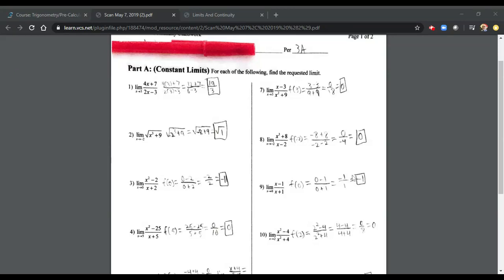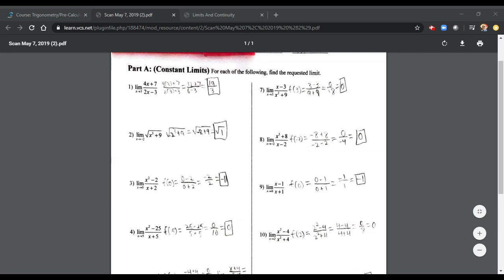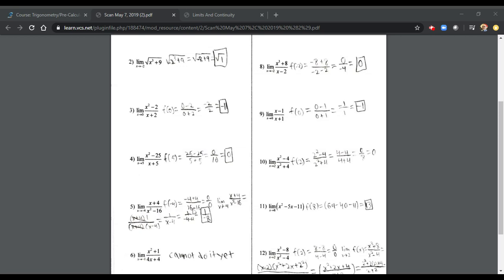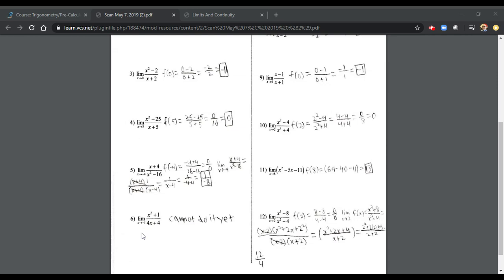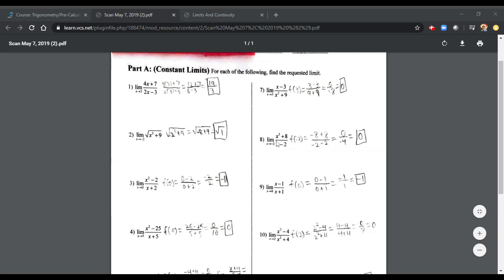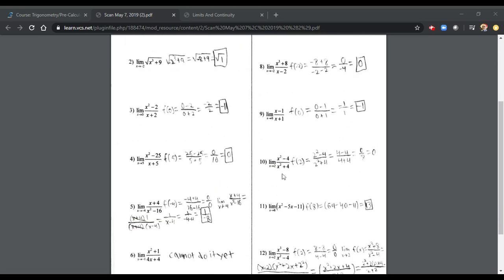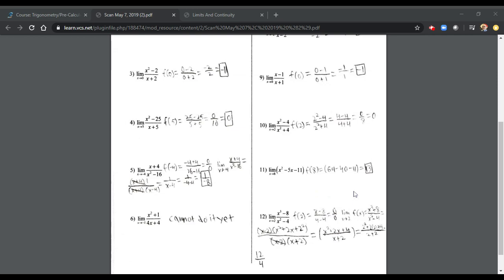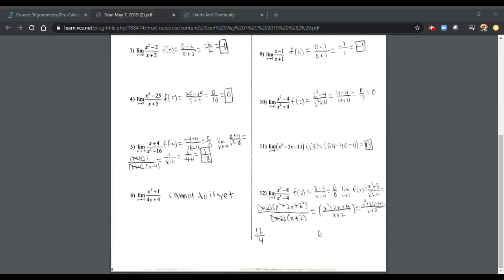Trig Pre-Calc Lesson 12.1a InClass WS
VCHS Trig Pre_Calc Lesson 12.1a In-Class WS